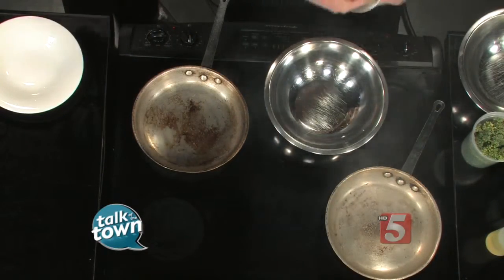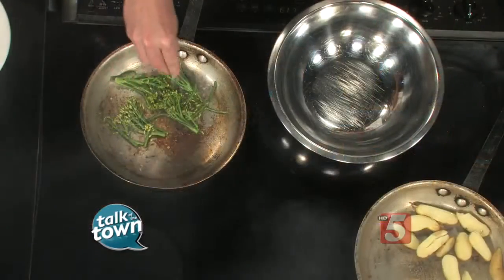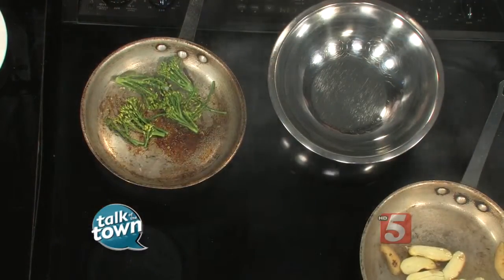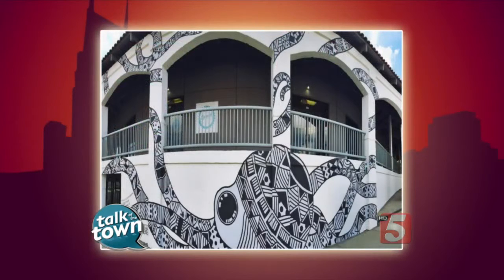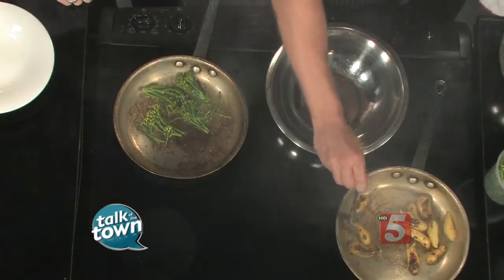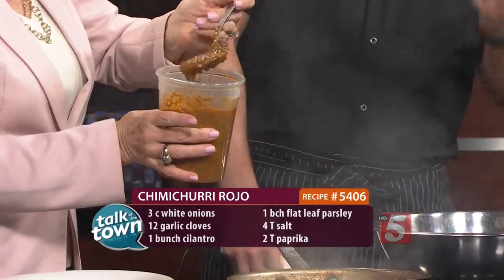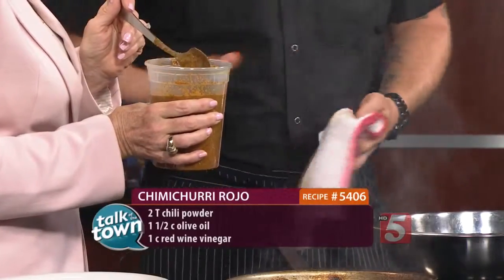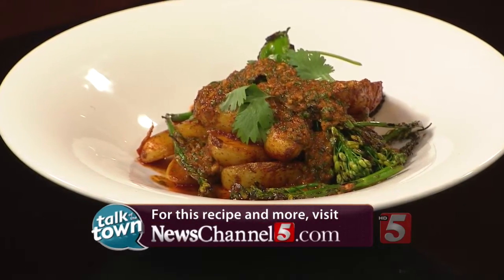RECIPE # 5406 FINGERLING POTATOES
Chef Daniel Herget shares a recipe from Little Octopus in East Nashville